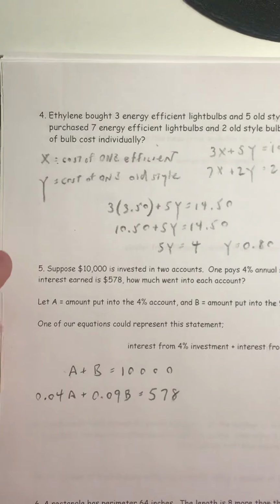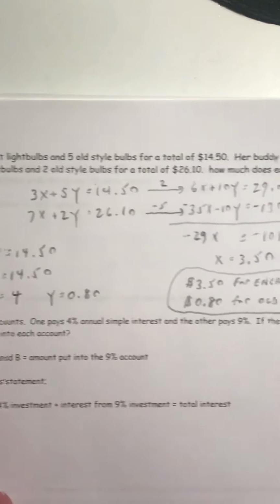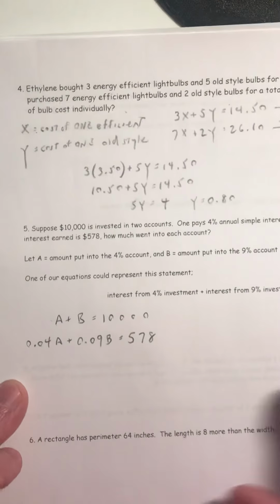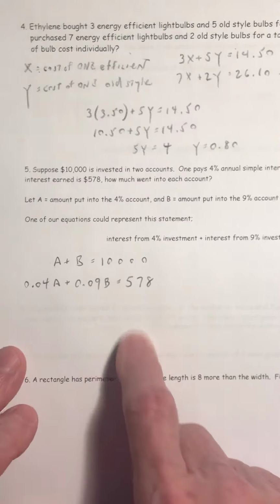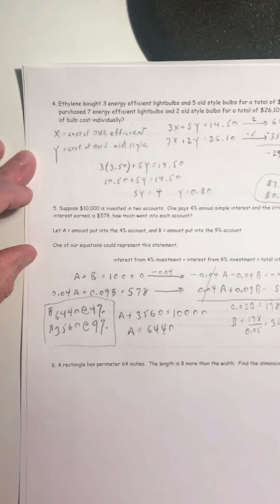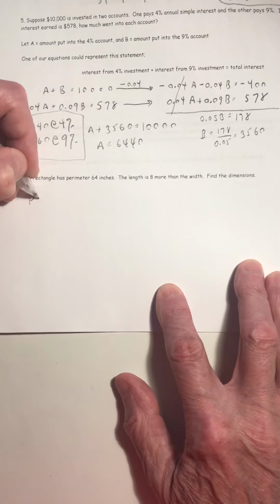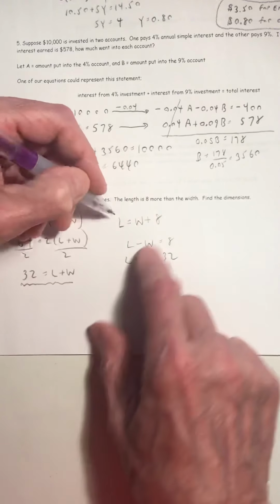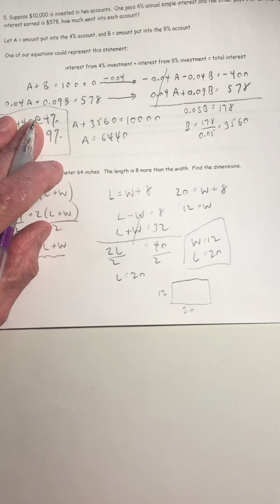Word problems via 2 x 2 systems [51]